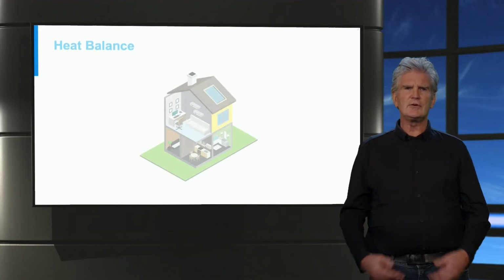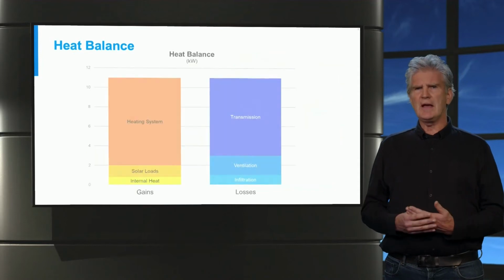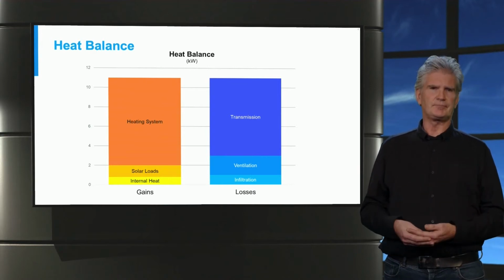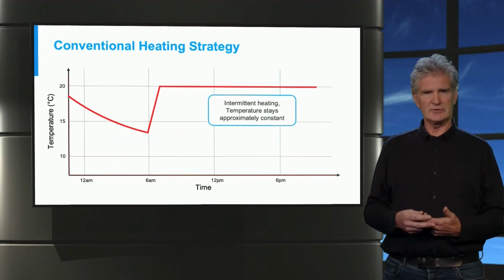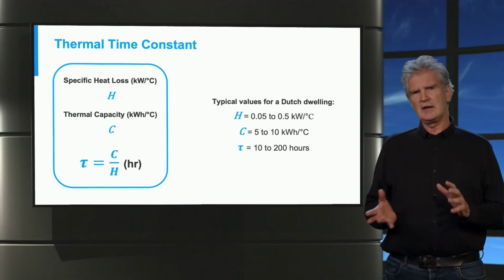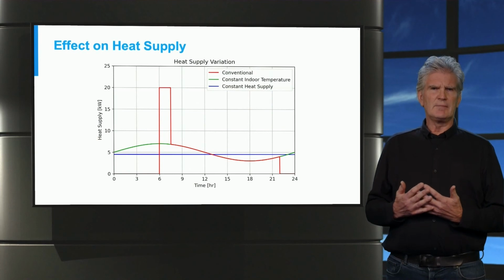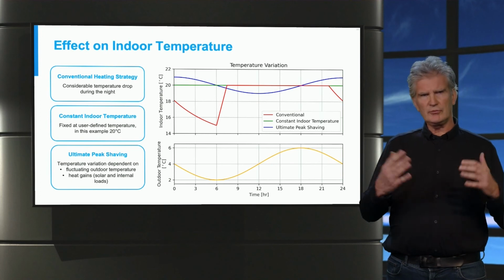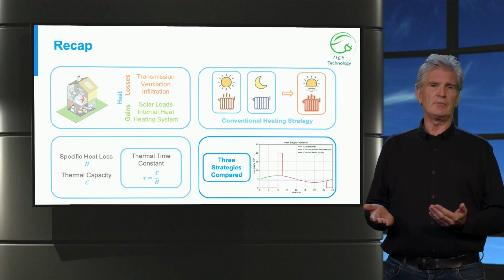IIES01x_2022_Module_4_2_Heating_demand-video